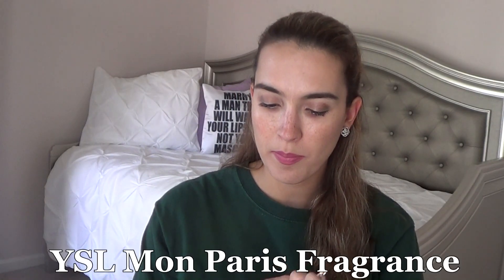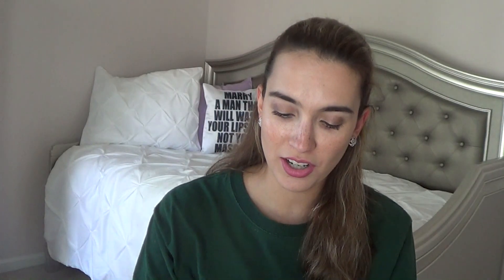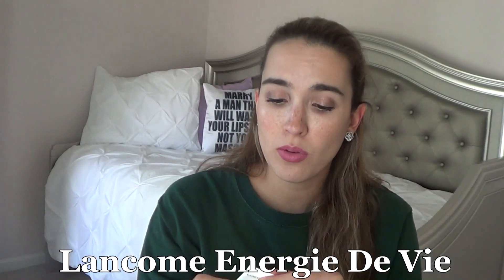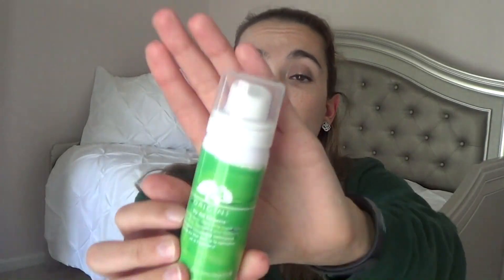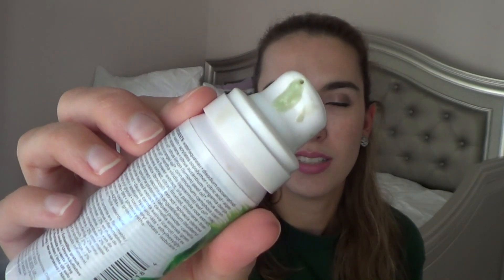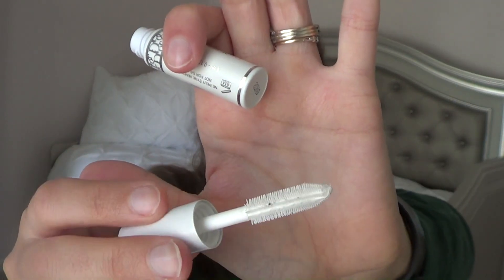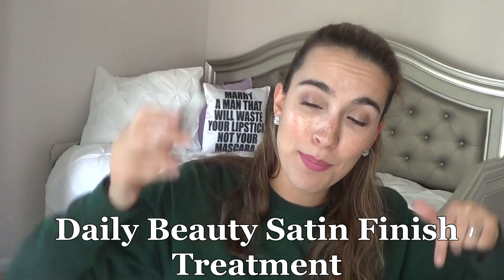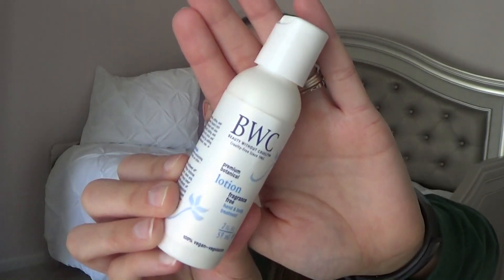#365 Days Of Samples | Sample Sunday- Volume 40 (2016)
Products Mentioned Finished:
192- YSL Mon Paris Fragrance
193- Amika Perk Up Dry Shampoo
194- Khardasian Beauty Black Seed Dry Oil

Products Working On:
Olay Henriksen Truth Serum Brightening Serum
Murad Hydro Dynamic Ultimate Moisture
Origins By All Greens Foaming Deep Cleansing Wash
Lancome Energie De Vie
Anastasia Beverly Hills Concealer
Dior Maximizer 3D Triple Lash Primer
Sephora Instant Moisture Cream
YSL Mon Paris Fragrance
Ole Henriksen Power Bright 3 Step
Beauty Without Cruelty Lotion